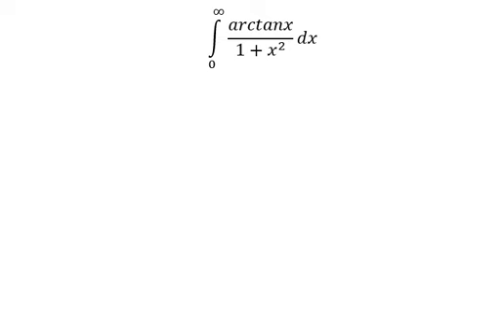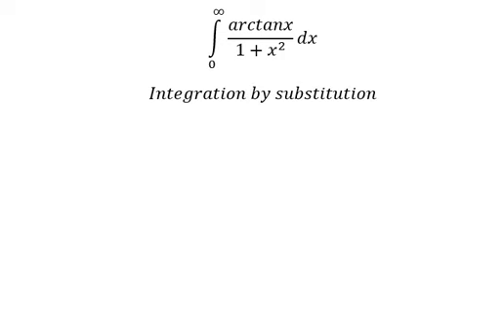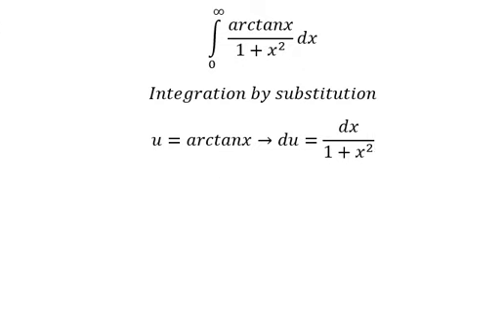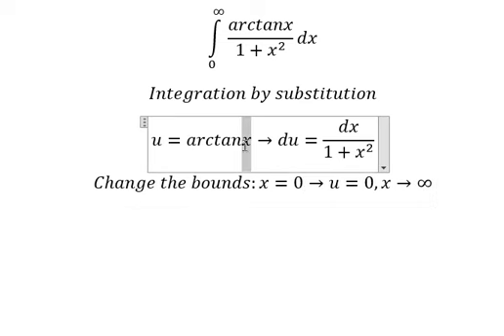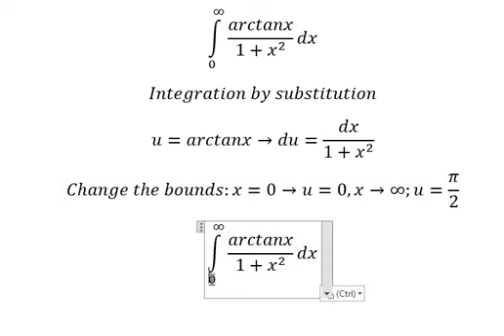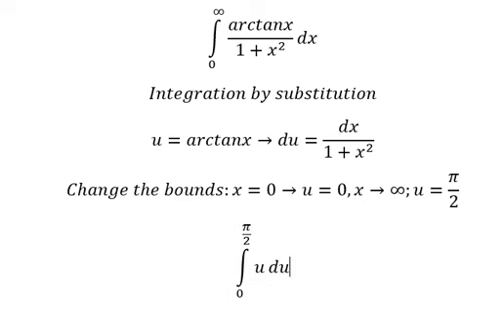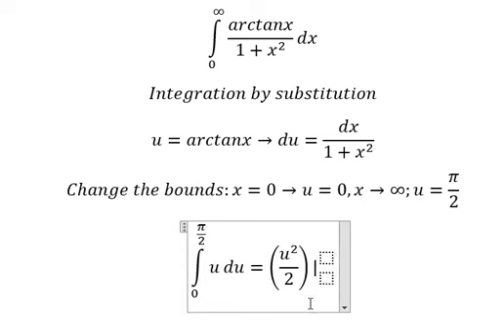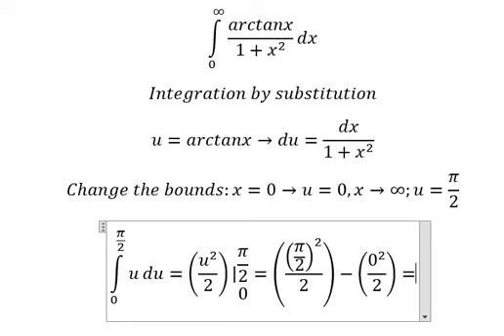Calculus Help: Improper Integrals - ∫ From 0 to ∞ arctanx/(1+x^2 ) dx - Integration by substitution